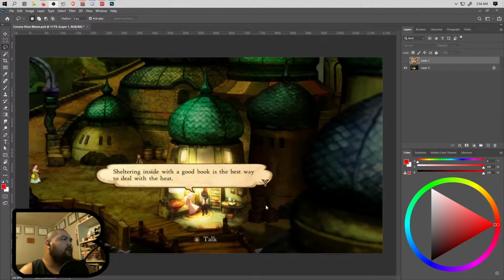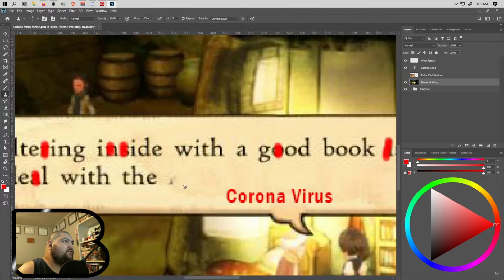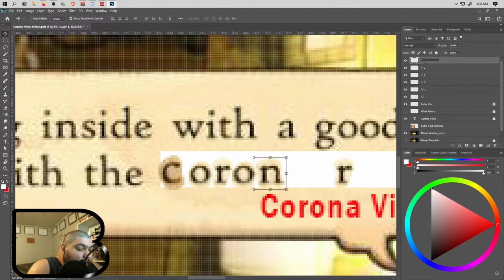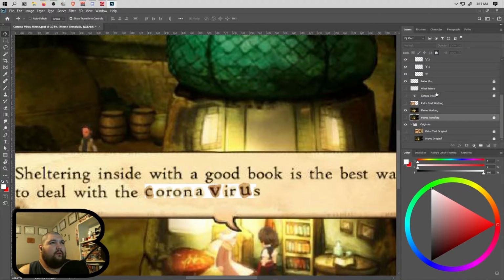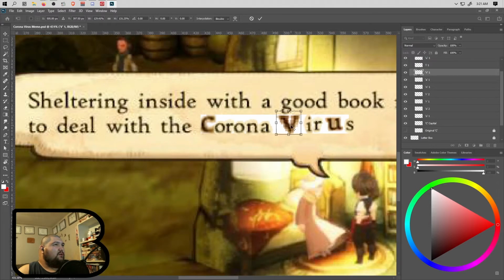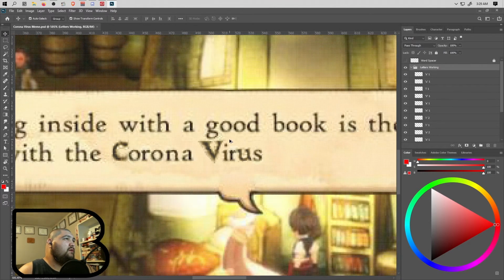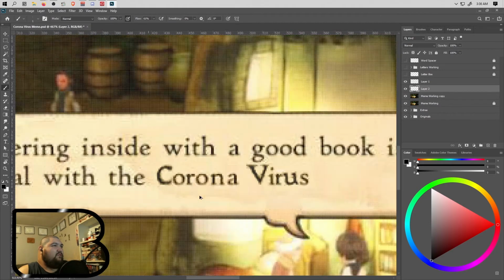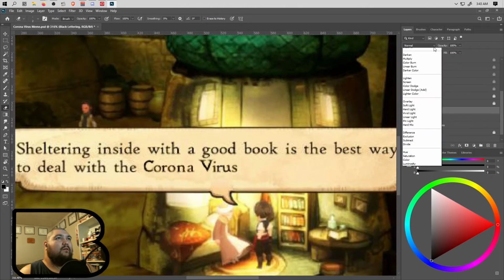The One B Creates A Stay At Home Meme | Adobe Photoshop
The One B uses Photoshop to create a Stay At Home Meme for a friend.